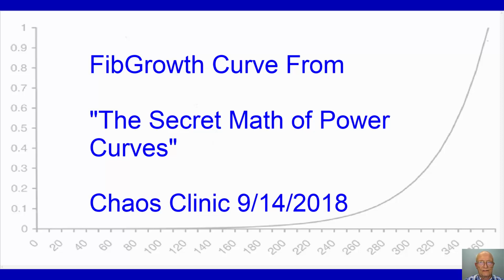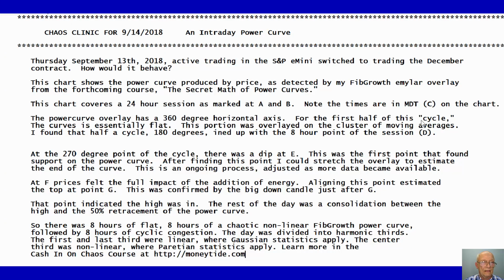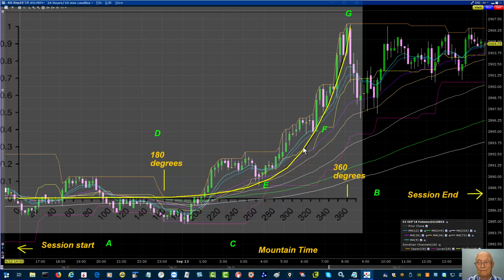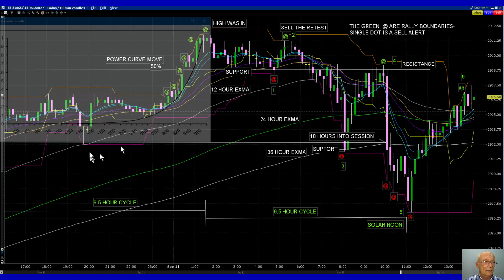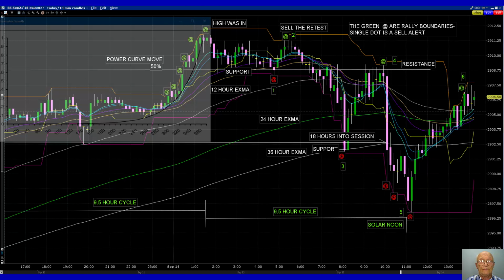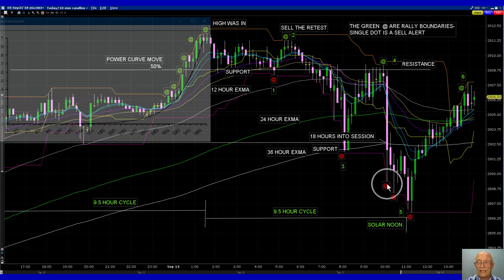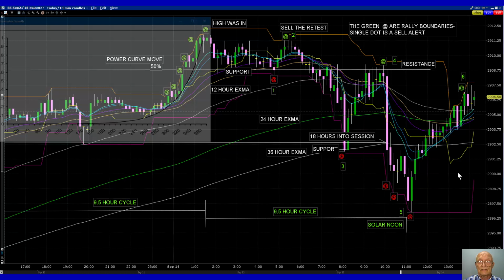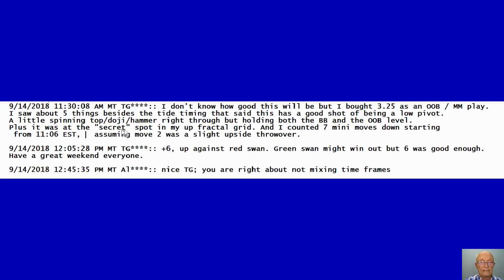Chaos Clinic 09/14/2018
This Chaos Clinic illustrated the use of Dr.Al's FibGrowth curve for intraday trading.  This is the tool he used tp find the January 29, 2018 top, setting up a big chaotic drop.